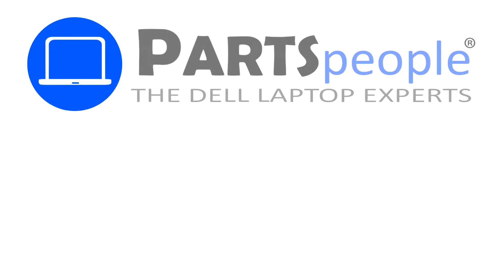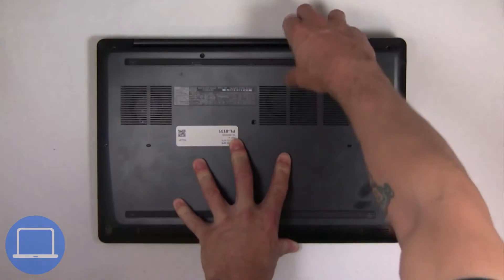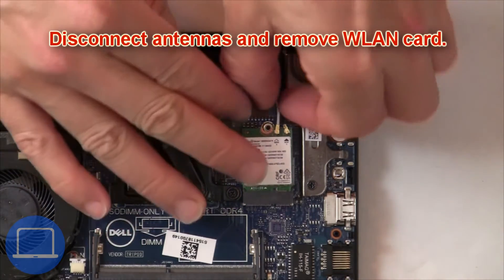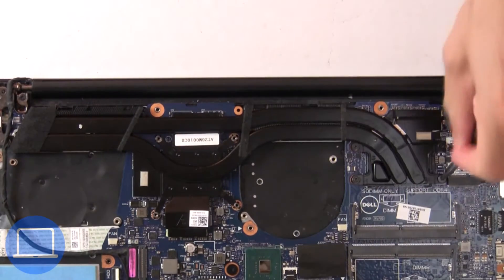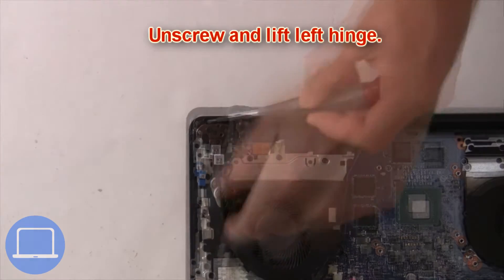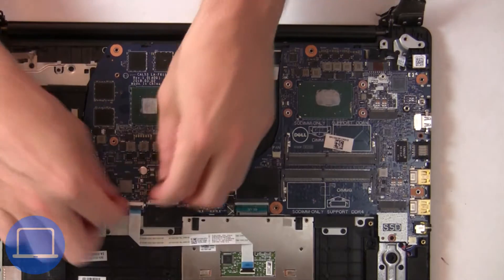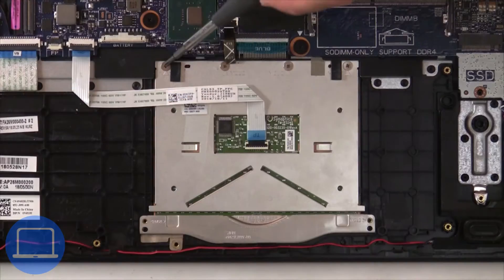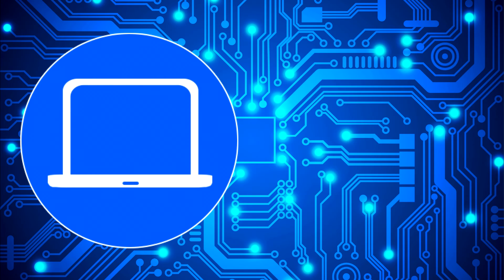Dell G3 15-3579 (P75F003) Palmrest How-To Video Tutorial